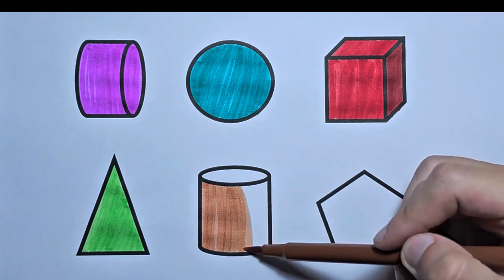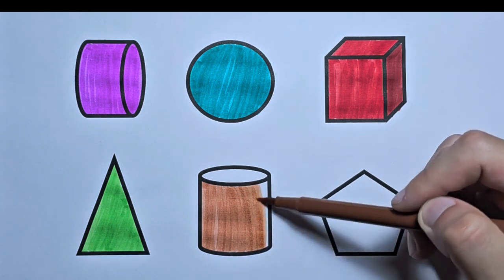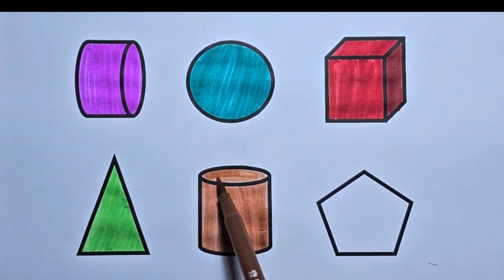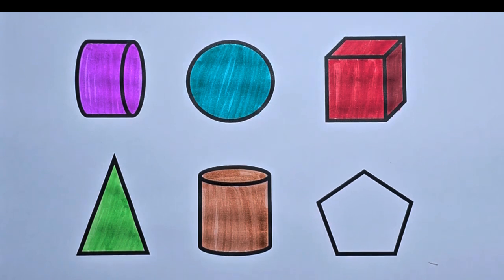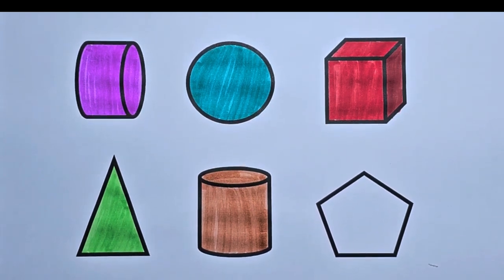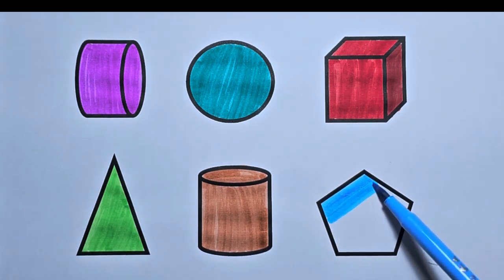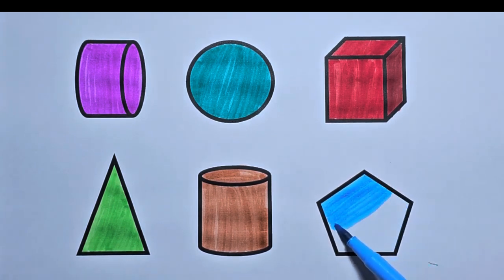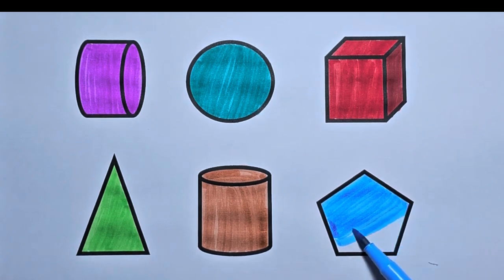Preschool Learning Videos Let's Learn Geometric Shapes Educational Videos for Kids